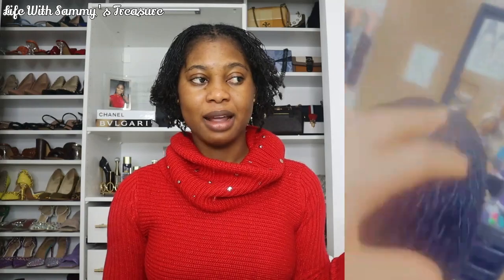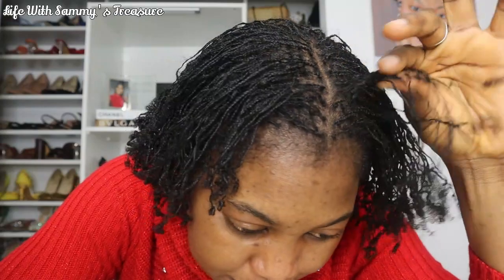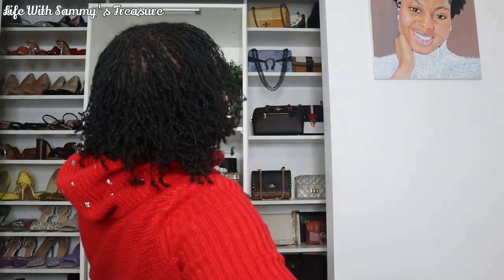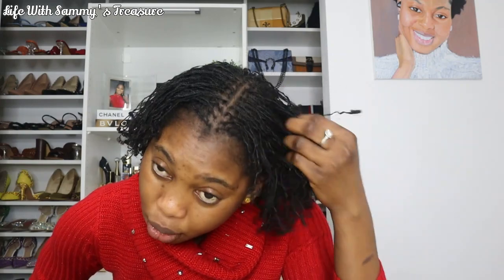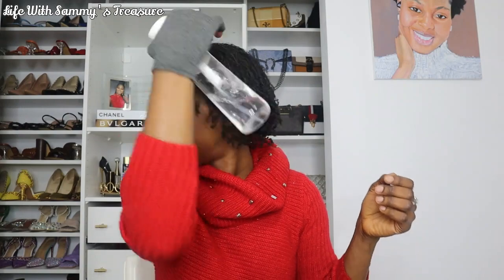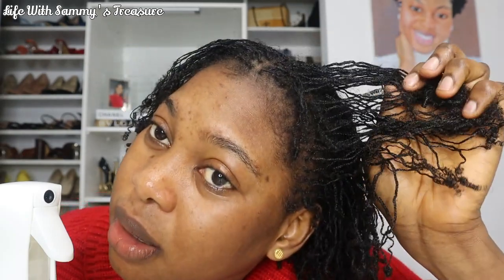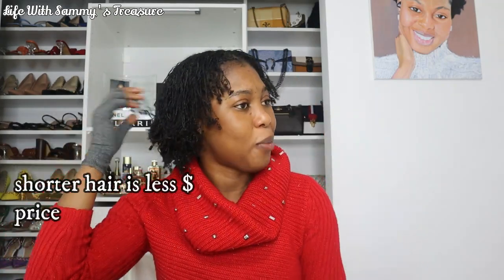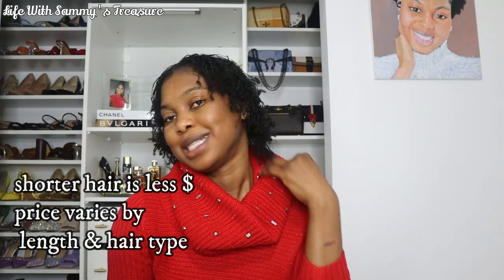My Loc journey starts| Microlocs / Sisterlocs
KITCHEN GADGETS
2. Martha Stewart 2 piece dutch oven cast iron
3. Cookware set 12 pieces
4. Cookware set 8 pieces
5. Ninja kitchen system  Food processor/blender
7. Fruit/Vegetable Juicer
MY FILMING EQUIPMENTS
1. Camera
2. Ring light
3. 10" Table top ring light
4. Lavier microphone
5. Short gun mic
6. Camera Grip/ handheld stabilizer

7. Car mount for camera